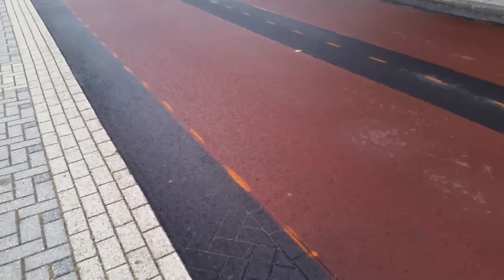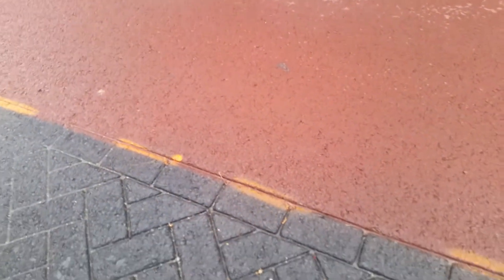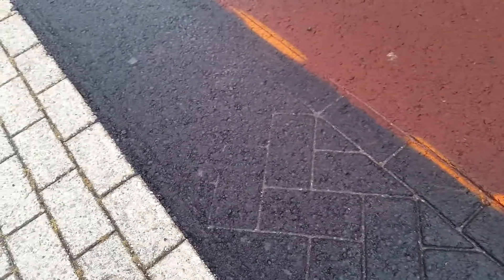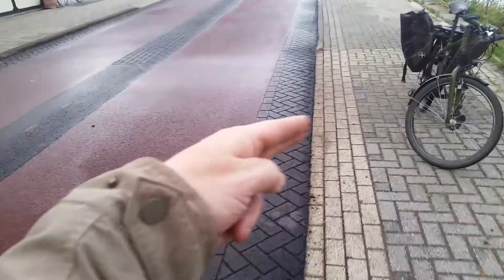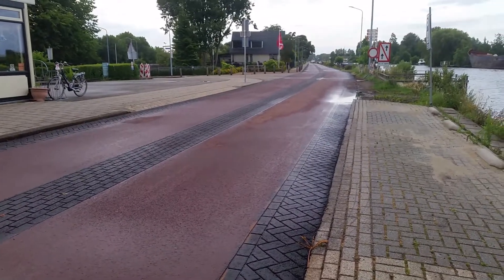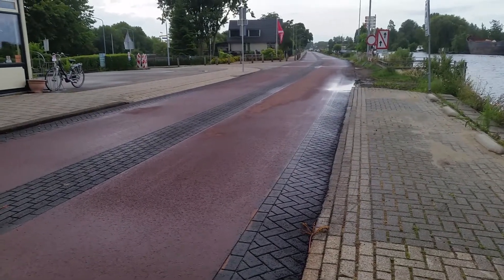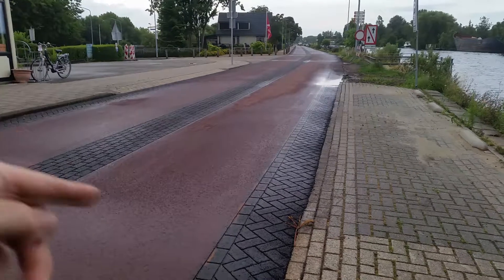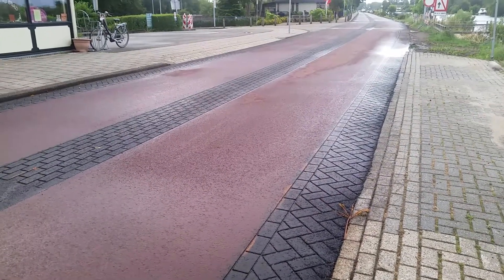Asphalt roads made shitty: Stupidity in NL related to cycling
This road didn't actually need to be redone but they did it anyway. It was made In 2 colours, OK I thought, perhaps some accentuating (black at the edge, then a reddish stroke then a centre black stroke thrn again red and black ) could be useful though wouldn't a simple white dotted stripe in the middle and again close to the edges be good enough? (as it is any where else) Then a few days later I thought they had ground away a layer of asphalt and put bricks at the sides and the centre, but looking closer it is actually fake bricks, it looks as if they ground away the asphalt in narrow lines as you'd get with a angle grinder cutting away stone. WTF for? It is not cool to ride on that and it feels as if you are 'on rails', with the road telling you that you should not go too much to the right nor the Middle. Perhaps it was not done with a grinder but a roller with a pattern that reheated the asphalt? The vague indentation going from 'fake bricks' to pure asphalt seems to suggest such a thing. I'm having to guess because I didn't see a road crew do this modification.